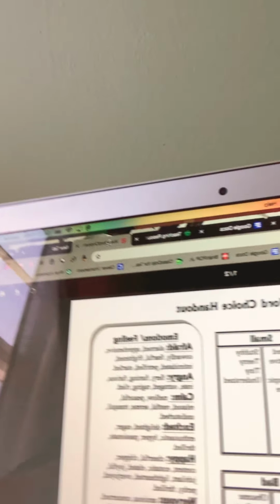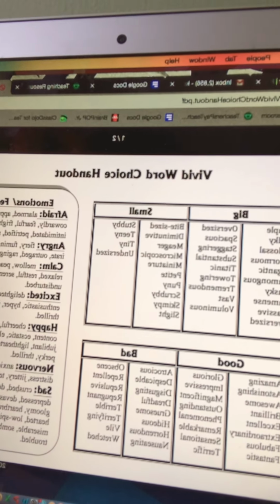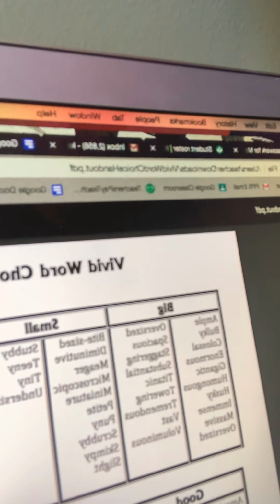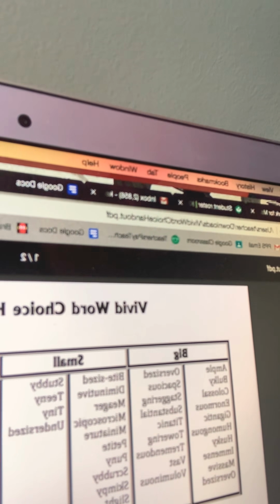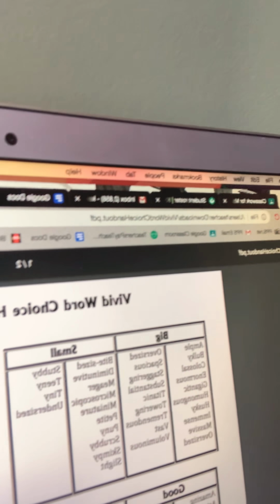ELA Lesson 2 (Writing)